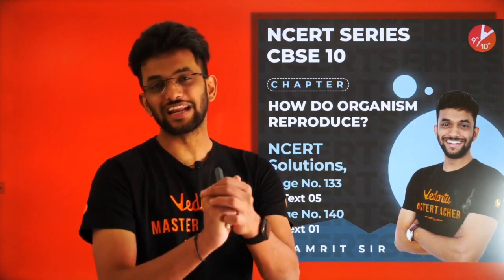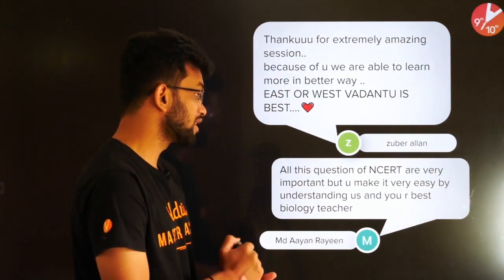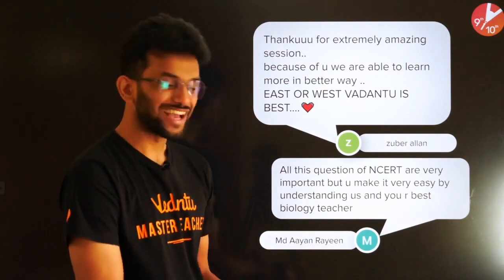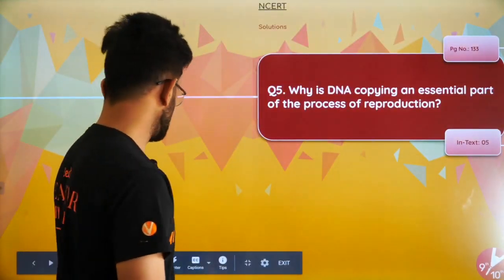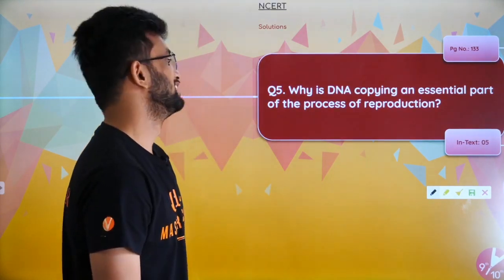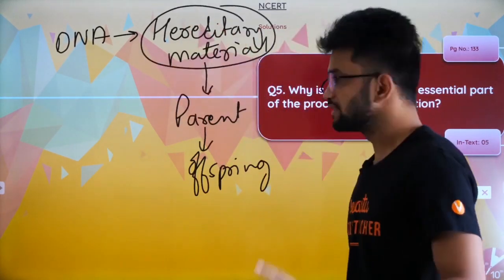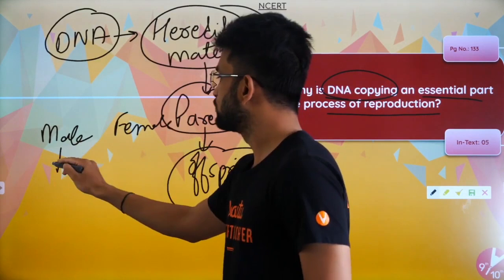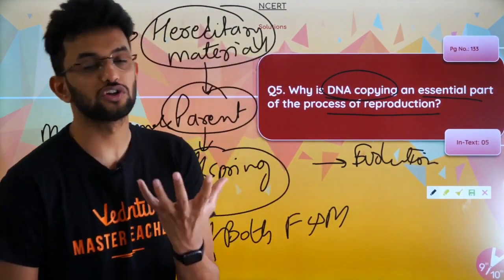How do Organisms Reproduce? L4 | NCERT Solutions - Pg 133, In-Text 5, Pg 140 In-Text 1 | Class 10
How do Organisms Reproduce? NCERT Solutions - Pg 133, In-Text 5, Pg 140 In-Text 1 | CBSE Class 10 Science Chapter 8 NCERT Solutions | Vedantu Class 9 and 10. In today's session, Master Teacher Amrit Sir sir takes you through the important topics How do Organisms Reproduce - NCERT Solutions - Pg 133, In-Text 5, Pg 140 In-Text 1, as it is one of the most important and scoring topics in the Science (Biology), NCERT Science Book for CBSE Board Examination. Amrit Sir enlightens you with the Class 10 preparation strategy for Biology and how to revise crucial topics quickly and effectively to enhance the knowledge.

In How do Organisms Reproduce Class 10 Chapter you will learn different concepts like Asexual and Sexual Production, Types of Asexual Production, Binary Fission, Multiple Fission, Budding, Spore Formation, Fragmentation & Regeneration, Asexual Reproduction in Plants (Vegetative Propagation), Advantages & Disadvantages of Vegetative Propagation, Sexual Reproduction in Flowering Plants, Pollination, Fertilization, Seed Germination, Sexual Reproduction in Humans, Reproductive Health, Contraceptive Methods

✅ Session PDF for "NCERT Solutions - Pg 133, In-Text 5, Pg 140 In-Text 1" ➡️

1. Unlimited LIVE class with your favorite teachers.
2. Unlimited Doubt Solving in Live class.
3. Fun interactive learning with in-class quiz and leaderboard.
4. Get full access to structured long term courses.
5. One subscription, unlimited access to Live Class, Test Series & Assignments.
6. Make your own study plan and learn from the comfort of your home and device.

Reproduction is a distinctive characteristic of Living Organisms. All living organisms have survived and evolved over the centuries by virtue of Reproduction. Living Organisms Reproduce and give rise to similar organisms of the same species. Different organisms have different ways and processes of Reproduction. Let's understand more about the topic through this class.

This session will mainly be around the topic - How do Organisms Reproduce NCERT Solutions - Pg 133, In-Text 5, Pg 140 In-Text 1 with Important Questions and Answers. In today's class, Amrit Sir will talk about the topic and share some preparation tips on how to crack the CBSE Board Exam.